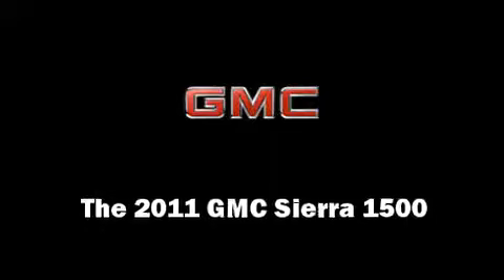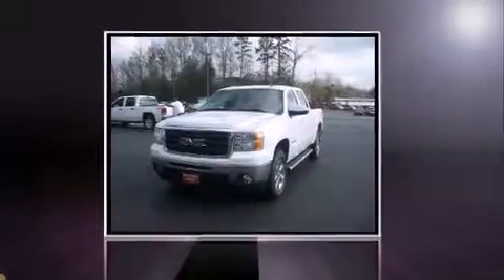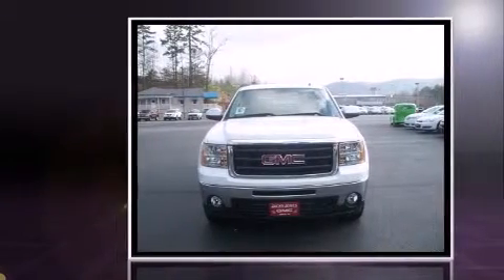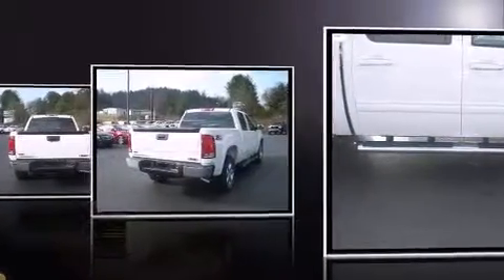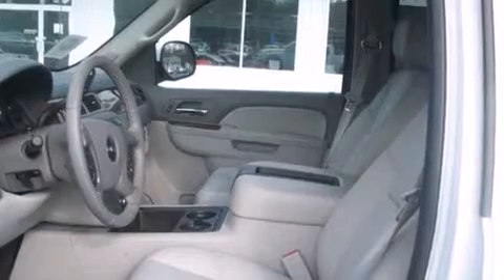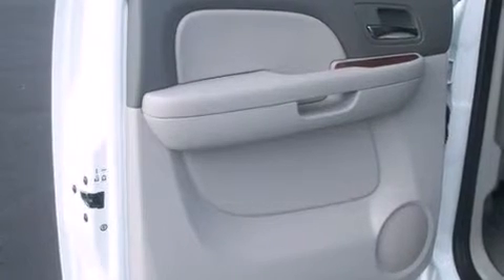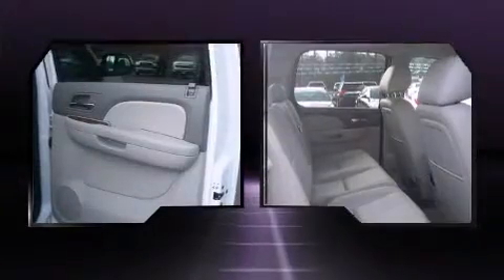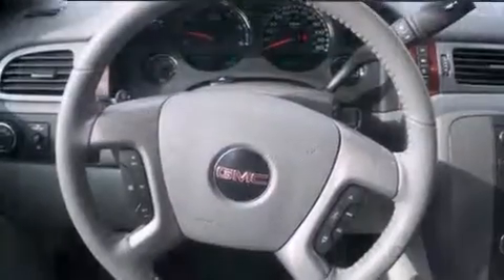2011 GMC Sierra 1500 SLT in Murphy, NC 28906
Jacky Jones Chevrolet Buick GMC
4226 US Highway 64 W
POB 939

The 2011 GMC Sierra 1500. This 4 door, 5 passenger truck offers the features and options for which you've been searching. It features four-wheel drive capabilities, a durable automatic transmission, and a powerful 8 cylinder engine. Top features include leather upholstery, front dual-zone air conditioning, fully automatic headlights, tilt steering wheel, cruise control, an overhead console, a trailer hitch, and a split folding rear seat. Safety equipment has been integrated throughout, including: head curtain airbags, front SIDE impact airbags, traction control, ignition disabling, and ABS brakes. Electronic stability control stands out as a technologically savvy innovation, keeping you better connected to the road. Are you ready to experience this vehicle for yourself?